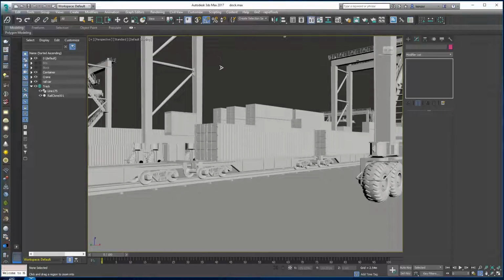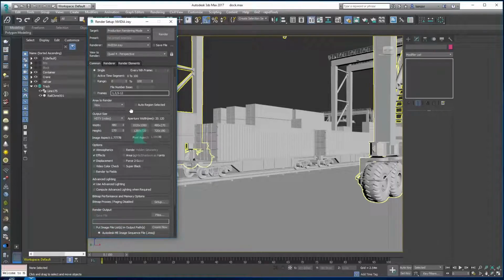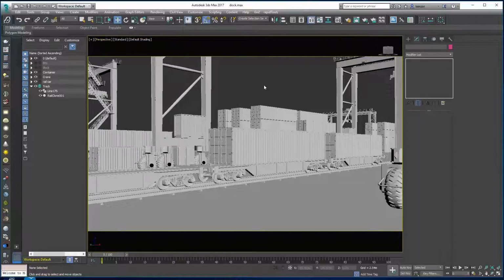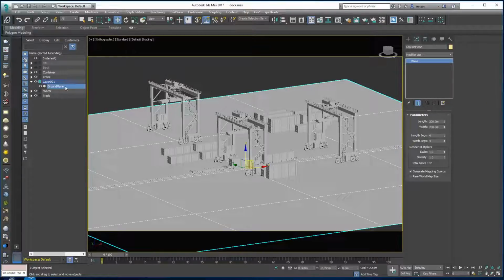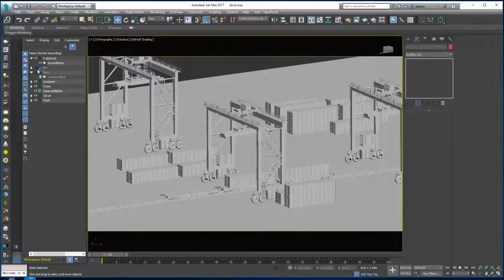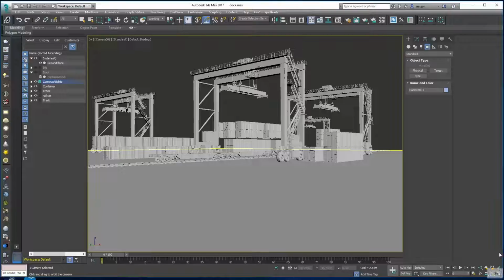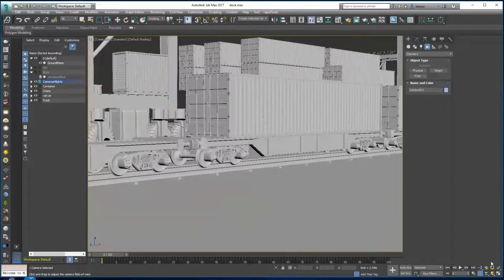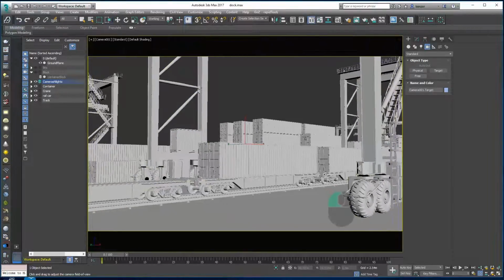Lighting and Rendering 01: Cameras